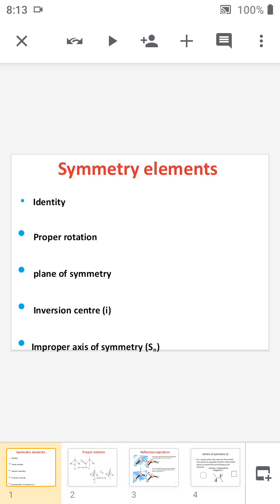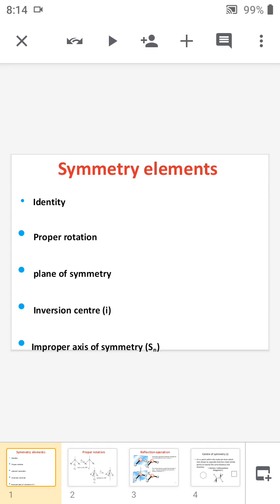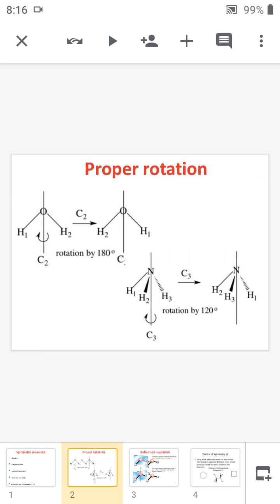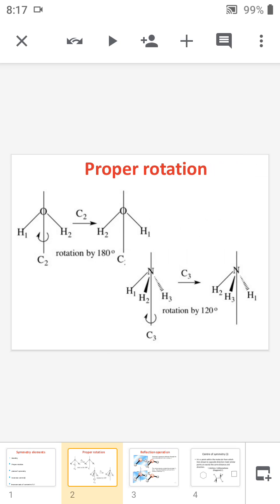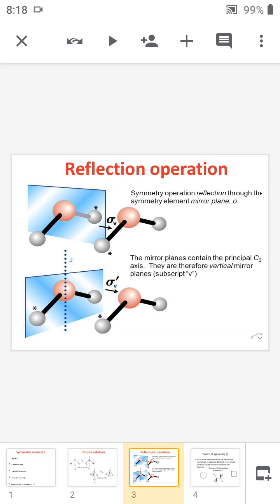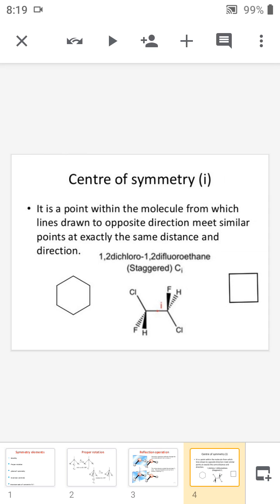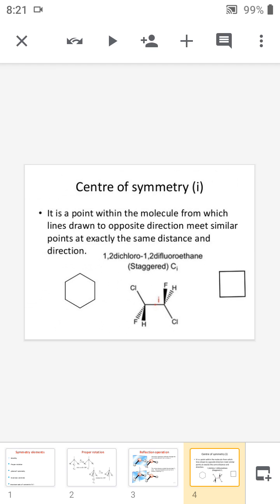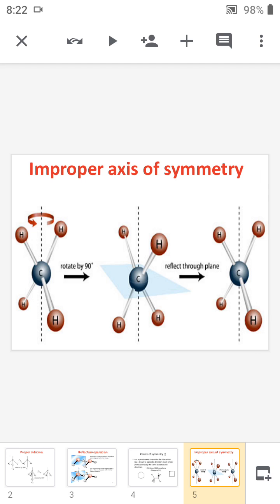Element of symmetry